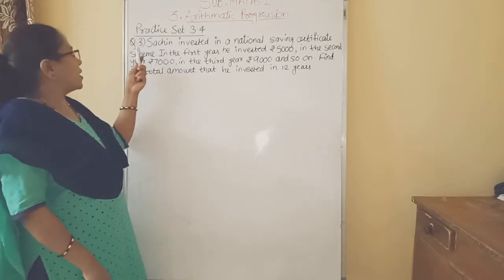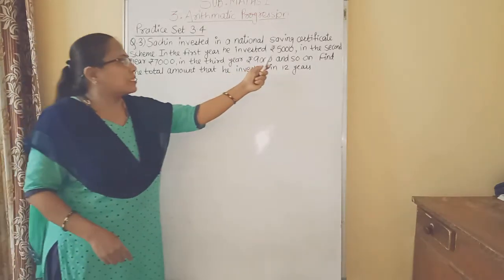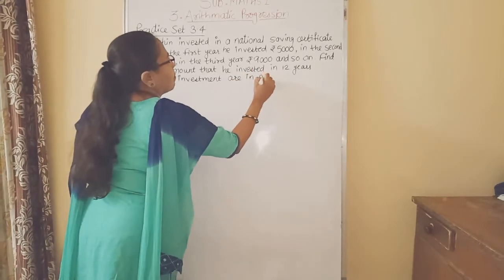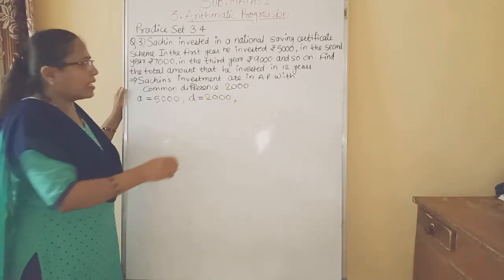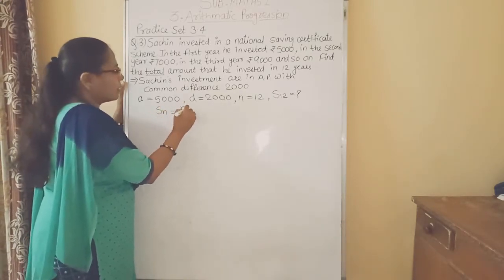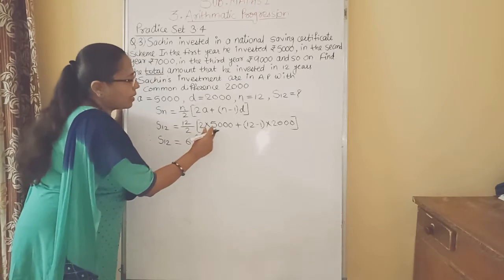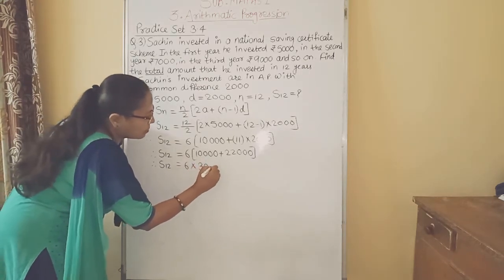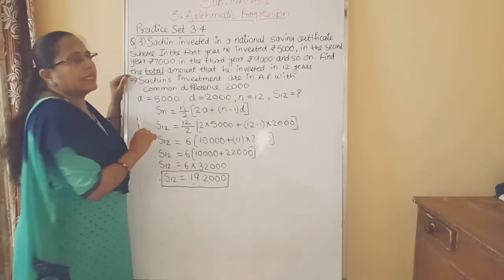3. Arithmetic Progression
Application of an A. P. , Practice Set 3.4